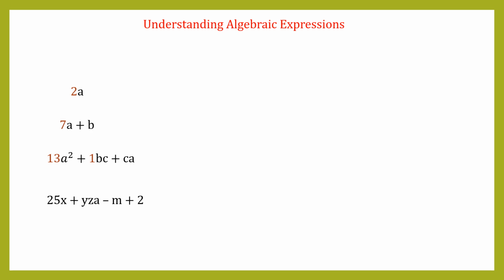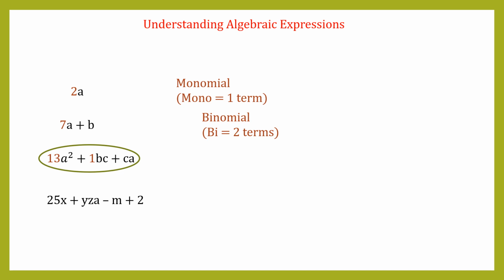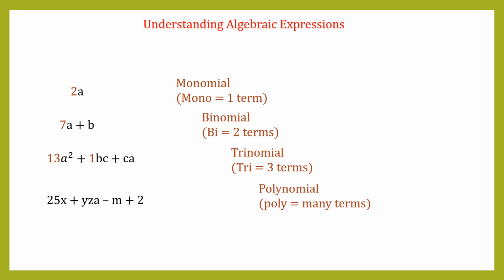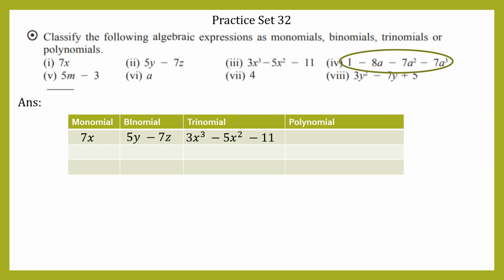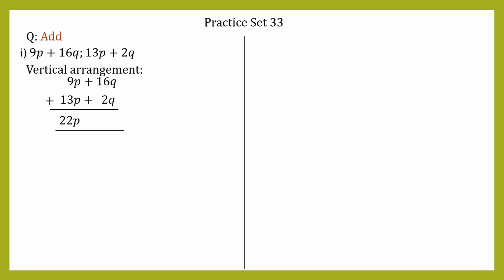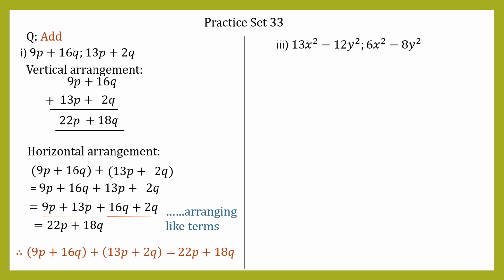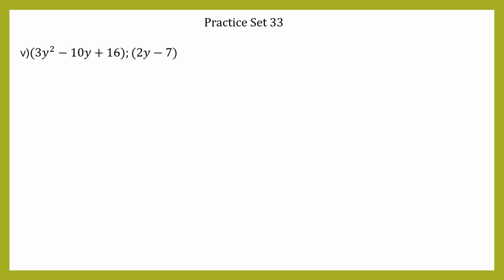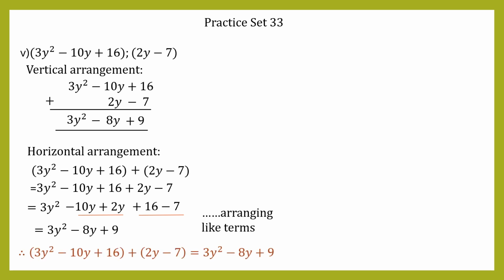Algebraic Expressions Module 1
CLass 7: Basics and Addition of Algebraic Expressions